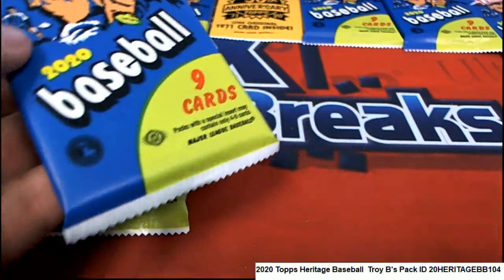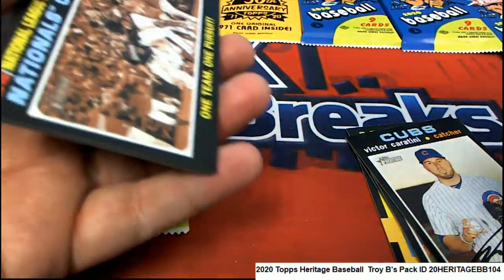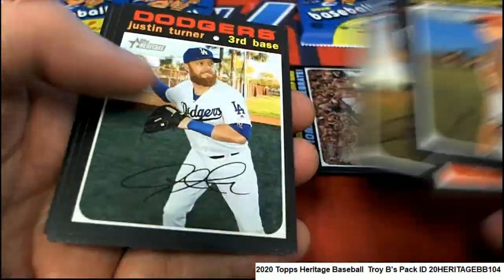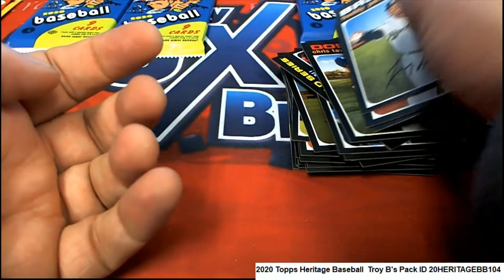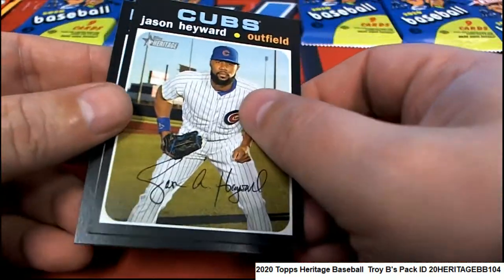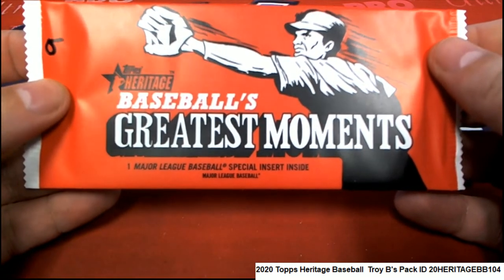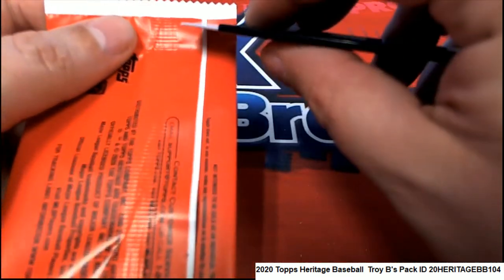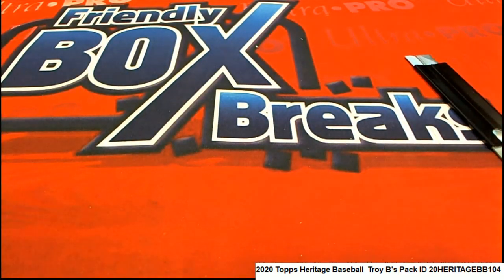2020 Topps Heritage Baseball Troy B's Packs ID 20HERITAGEBB104